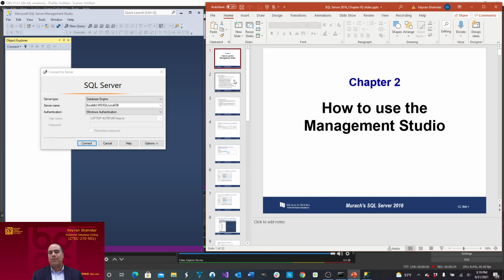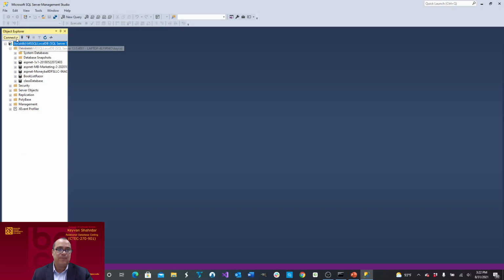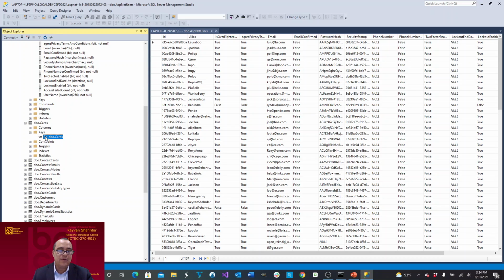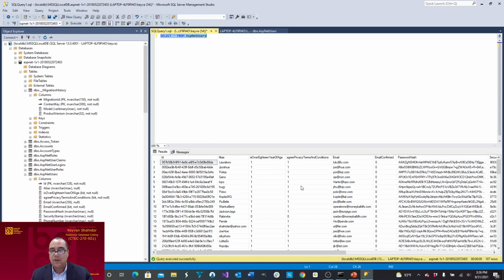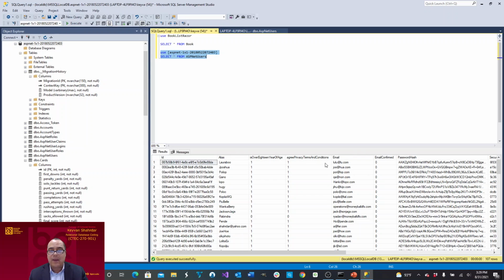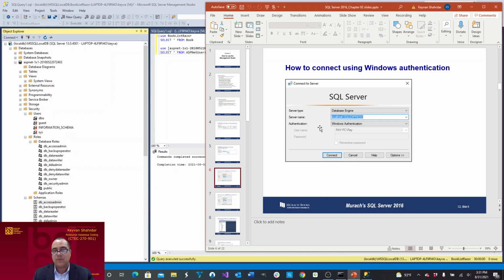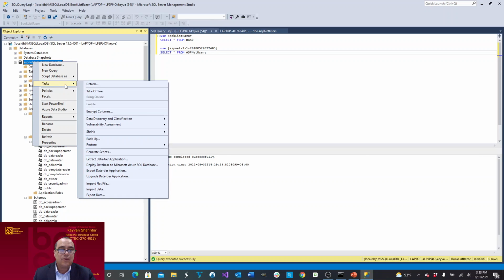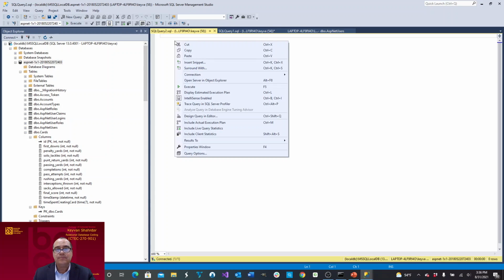Relational Database Coding - BPCC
Keyvan Shahrdar - Adjunct Professor of Computer Science at Bossier Parish Community Parish.